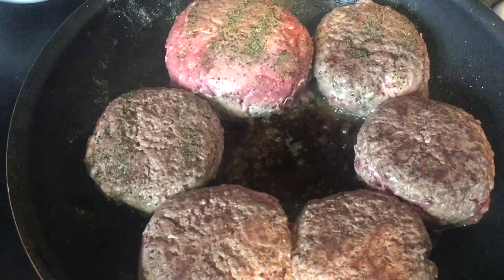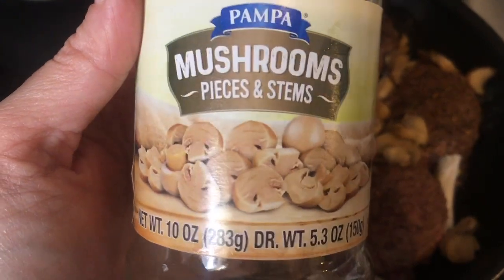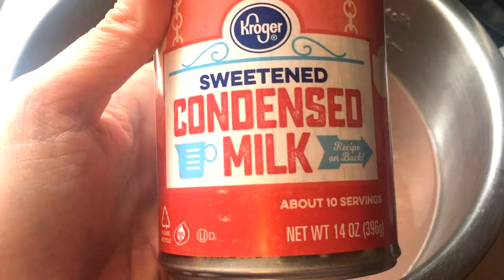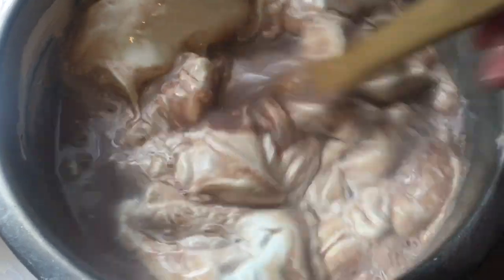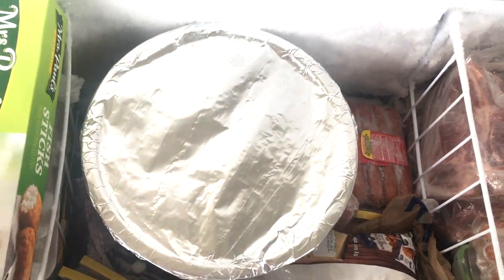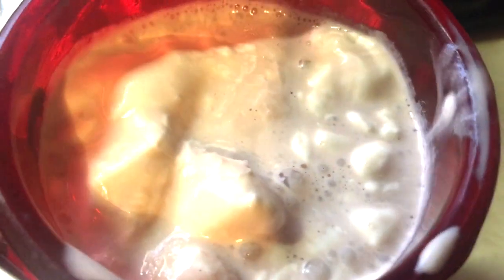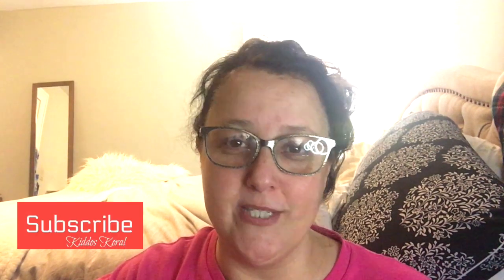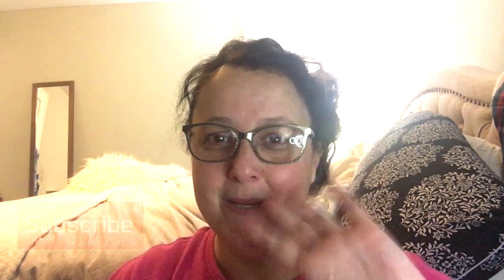At Home Fast Food With Wendy's Frosty??? HOW TO....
Facebook Kiddos Koral With Heidi Jozwick